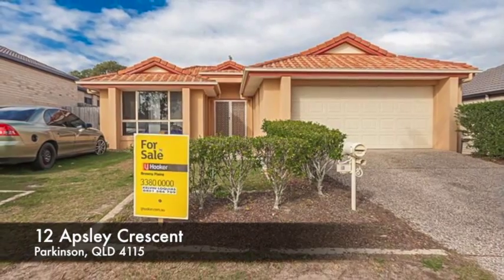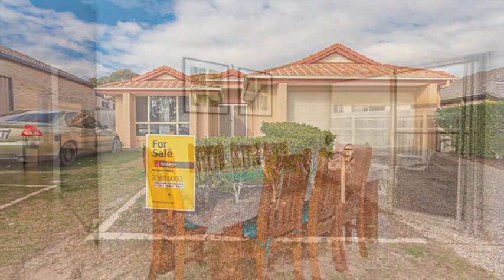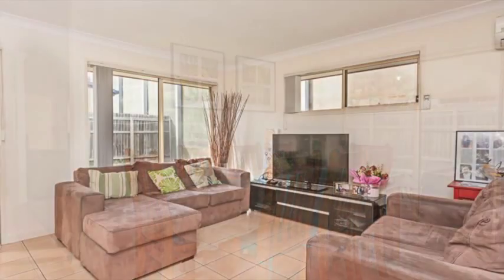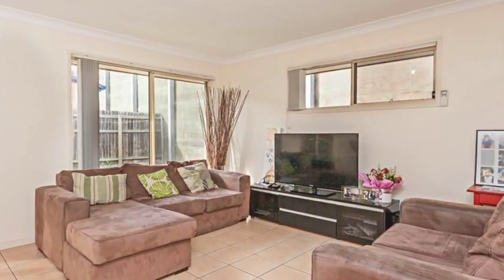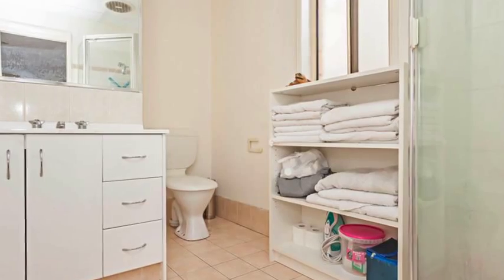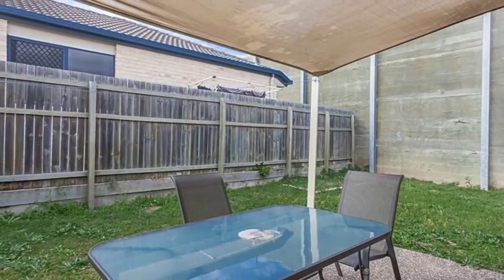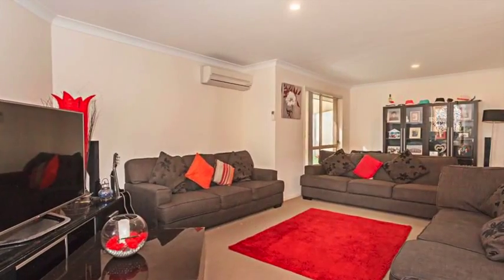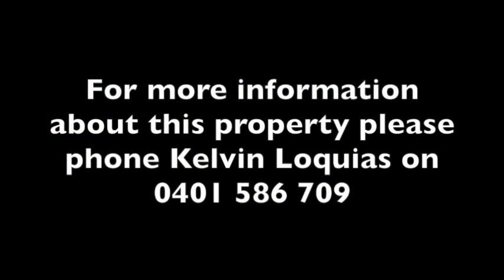12 Apsley Crescent, Parkinson presented by LJ Hooker Browns Plains